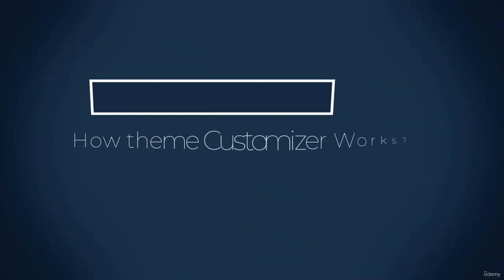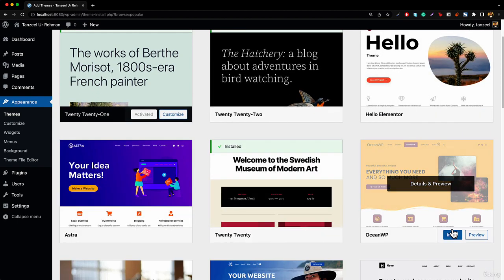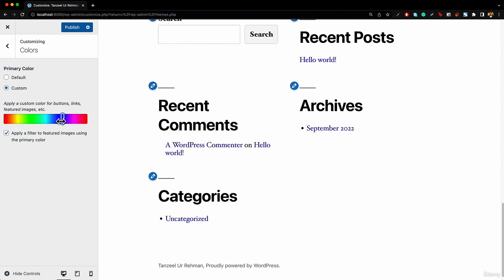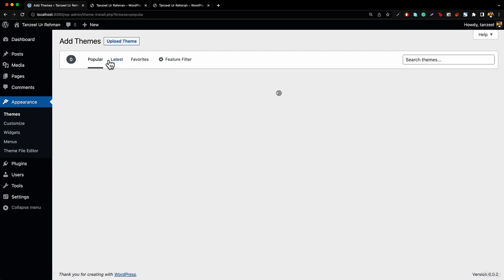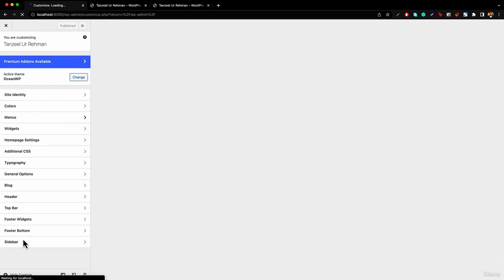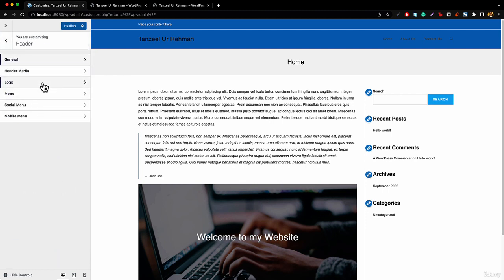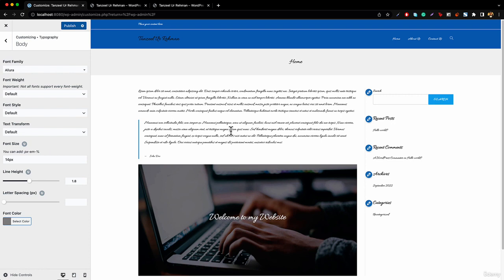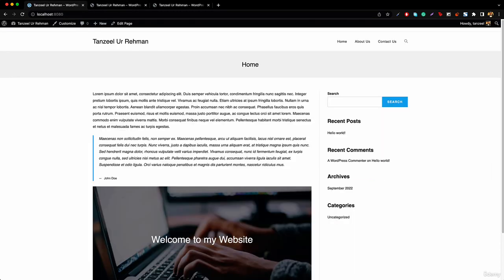11. How Different Theme Customizers Work: A Deep Dive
Description:

Unveil the magic behind theme customizers with our comprehensive tutorial! As the digital realm becomes increasingly visual, it's vital to understand the intricacies of theme customization tools. This video explores how various theme customizers operate, their unique features, and how to maximize their potential for your website. Whether you're new to web design or a seasoned developer, our guide ensures you harness the full power of ThemeCustomization. Dive in and transform your website's look and feel effortlessly!